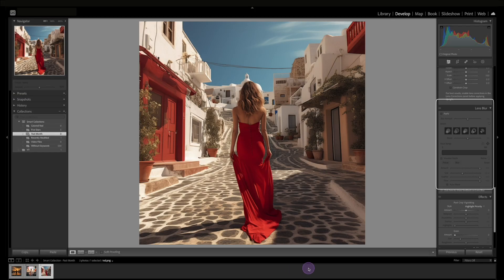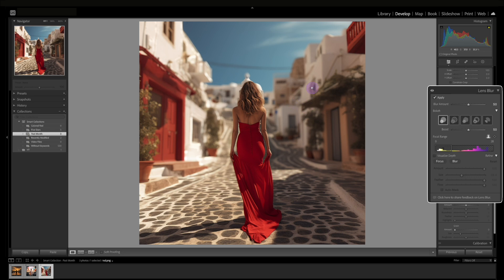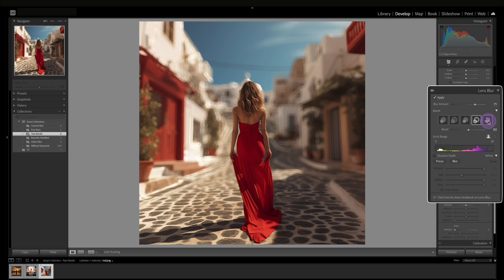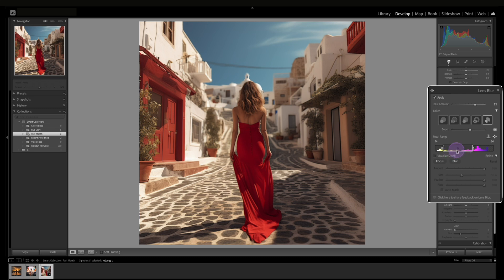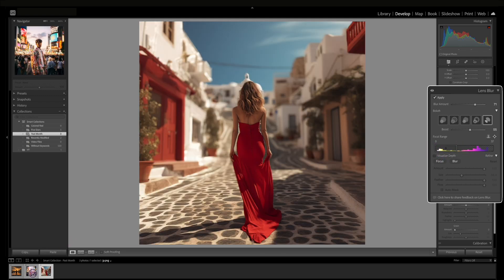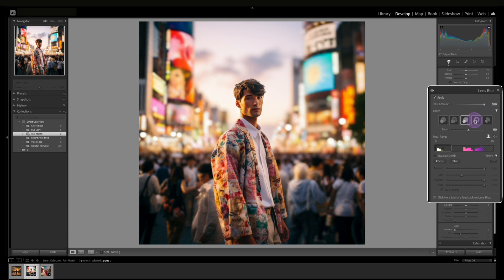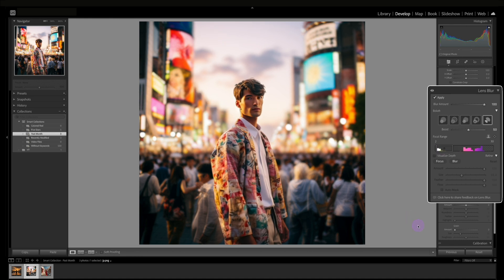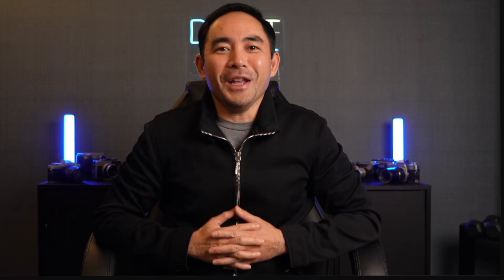How to Blur Background in Lightroom (2 Min Tutorial) 2024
Learn how to blur backgrounds in Lightroom CC and Lightroom using the Lens Blur feature in just 2 minutes with this easy tutorial. Perfect for photographers looking to enhance their images!